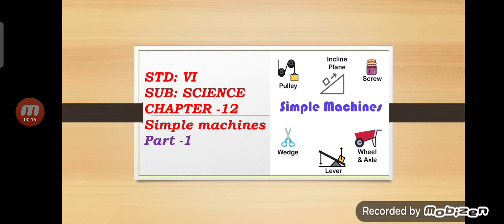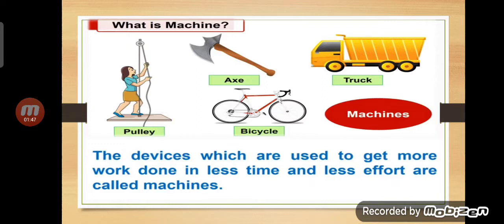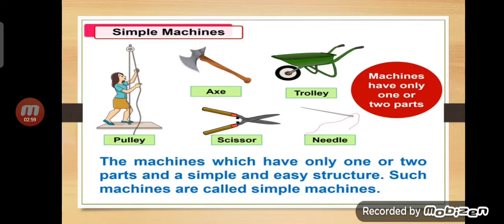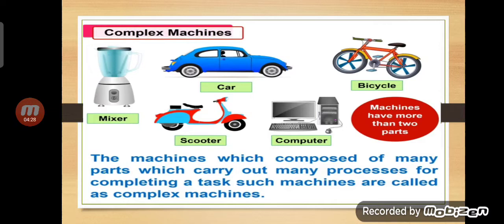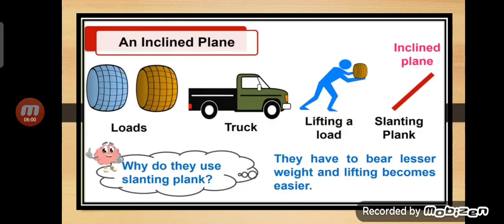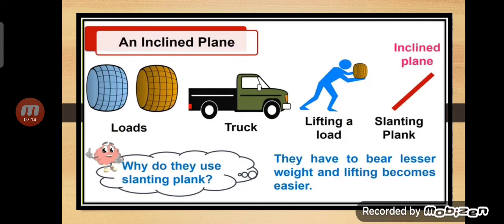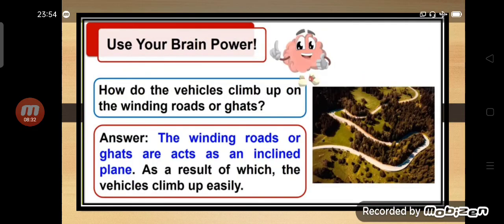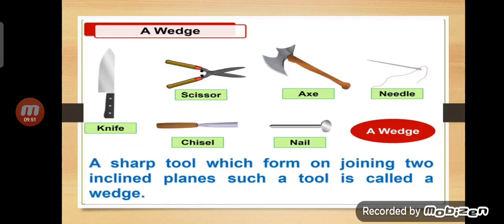Std-6 Science Chapter-12 Simple machines (Part-1)